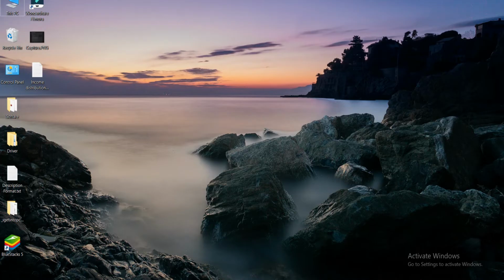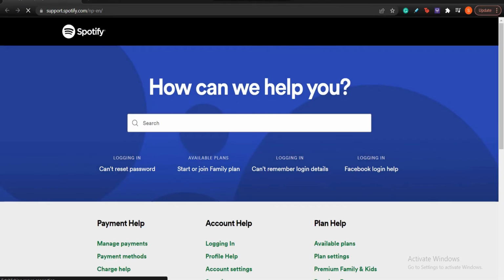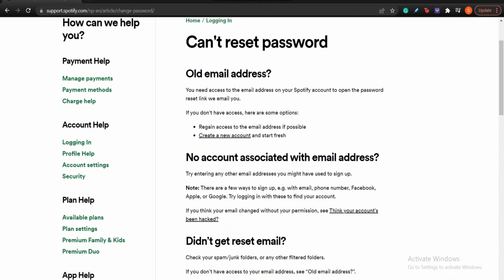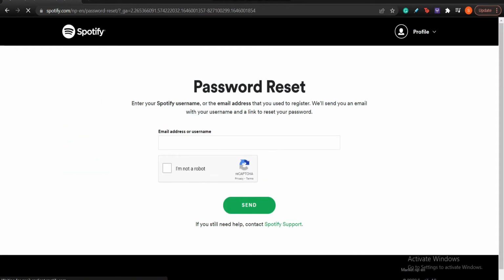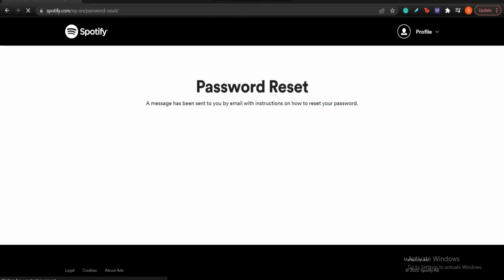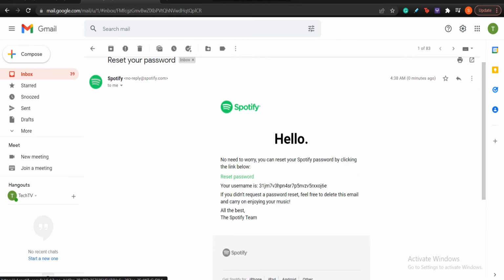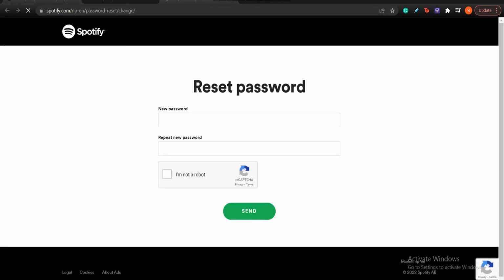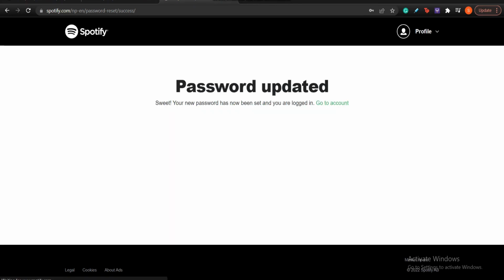How To Change Spotify Password On PC | Reset Spotify Password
In this video, I am going to guide you to change Spotify password.

To change your password on Spotify, you must tap the three-dot menu and go to help. Then, tap Can't reset password. When you get to the reset password page, verify your account. Finally, tap the reset password link on your mail and create a new password.

Down below are the steps to Change Spotify Password:

STEP 1: Open Spotify
STEP 2: Tap the three dots
STEP 3: Hover over Help
STEP 4: Tap Spotify Help
STEP 5: Tap Can't reset password
STEP 6: Scroll Down
STEP 7: Tap Reset your password
STEP 8: Enter your email or username
STEP 9: Tap Send
STEP 10: Open your mail
STEP 11: Tap Reset password
STEP 12: Create a new password
STEP 13: Re-enter the password
STEP 14: Tap Send

CHAPTERS
0:00 - Intro
0:25 - How to change  your password on Spotify
1:39 - Outro

Hey EveryOne!